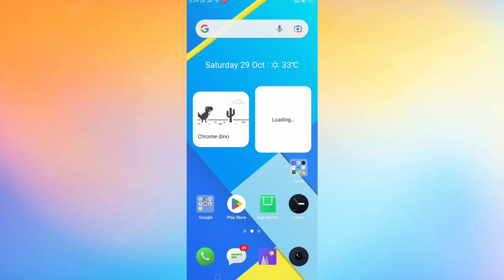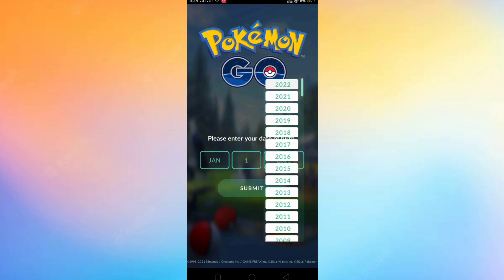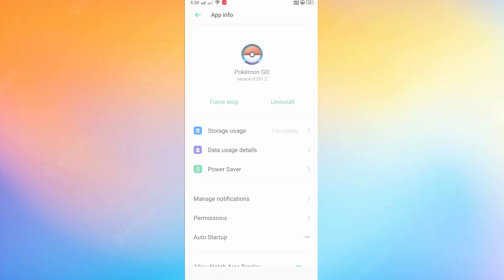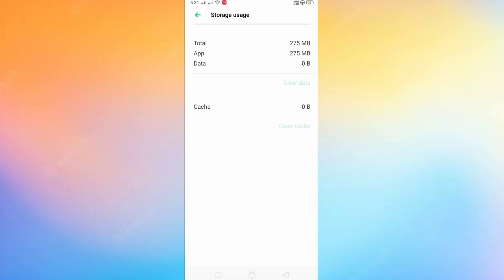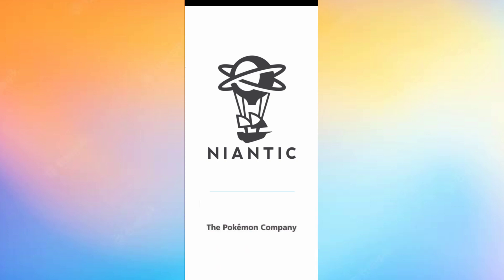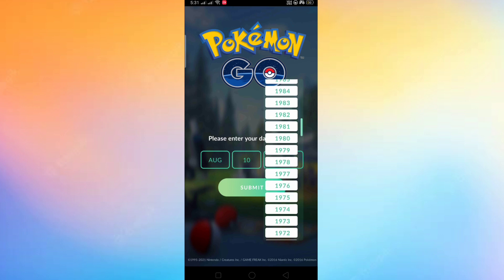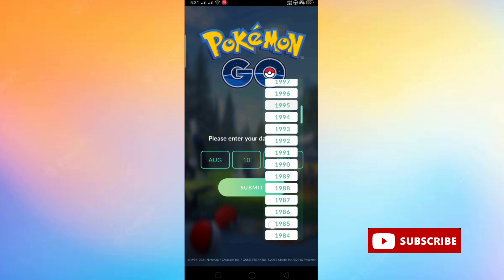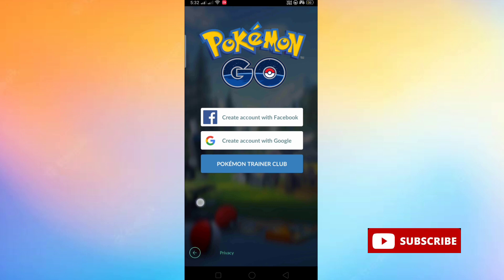How To Solve Pokemon Go Login Problem | Pokemon Go Facebook/Google option not showing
In this video i'm going to show you solution of pokemon go login problem. | Easy and Simple steps to follow How to solve Google and Facebook Sign in option not showing in Pokemon Go Game.